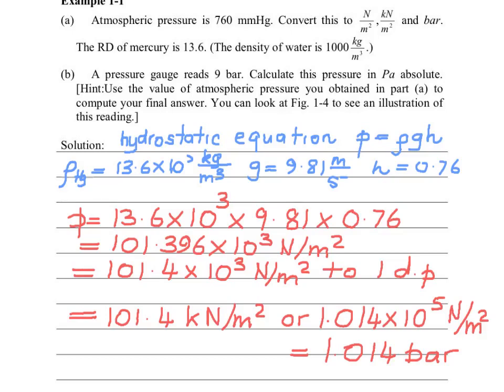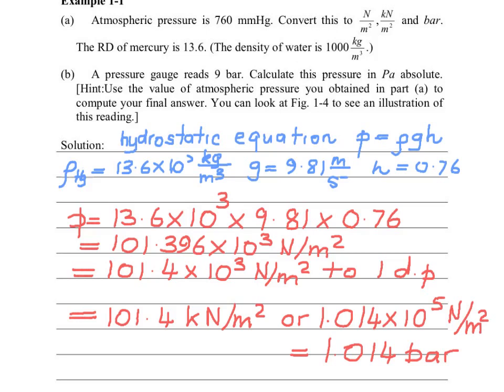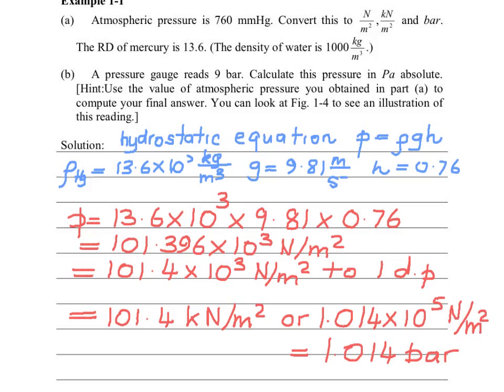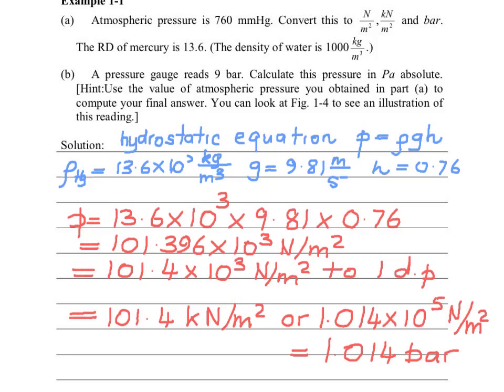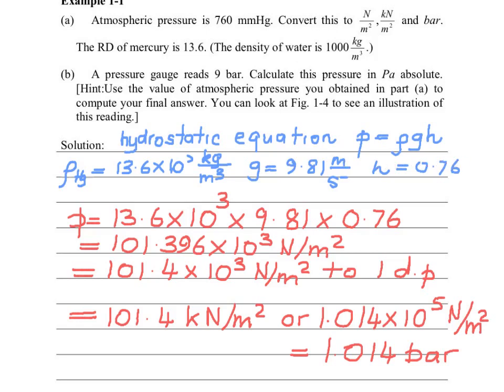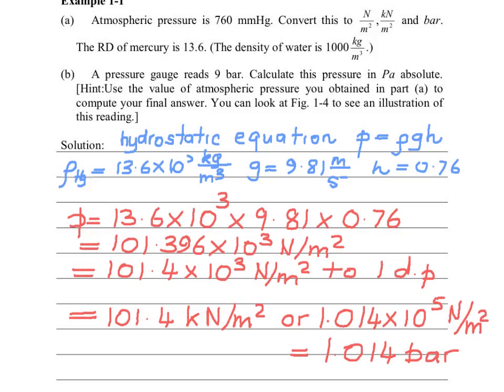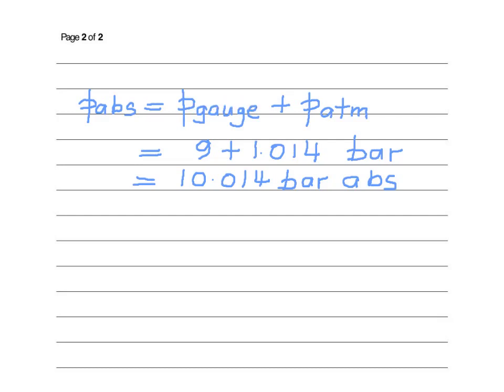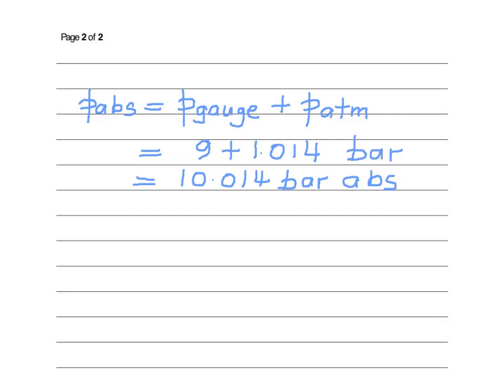Example 1-1 /1-2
Determing pressure from head and calculating absolute pressure from gauge readings